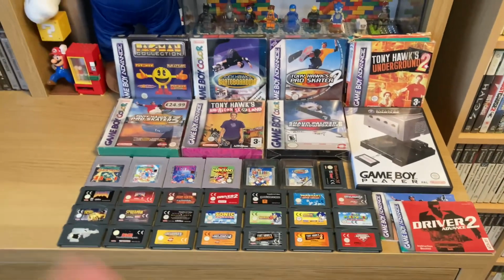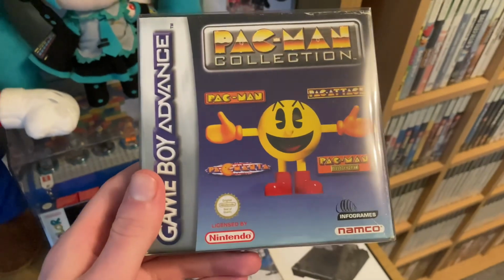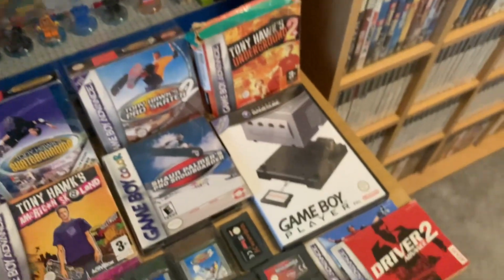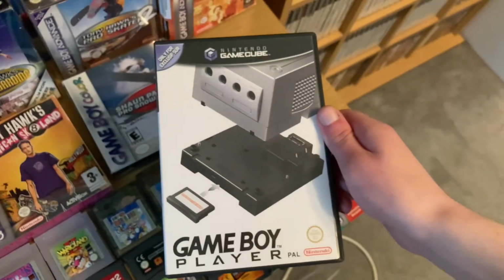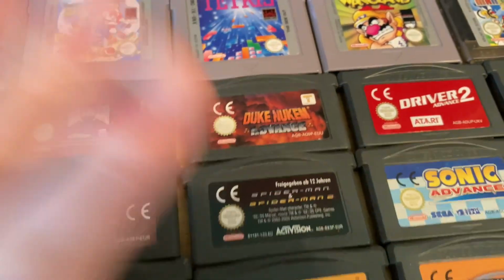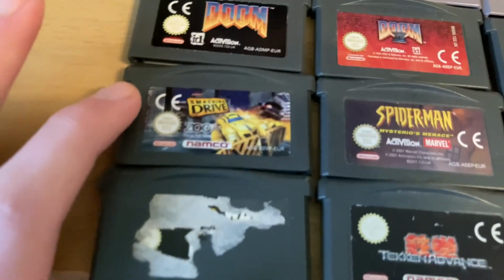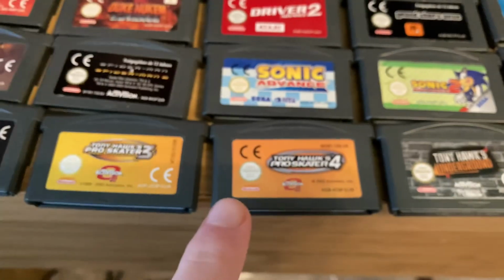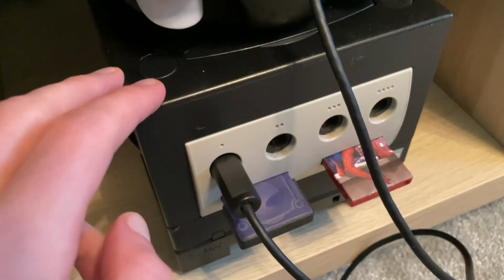My Game Boy Game Collection (2024 Update)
My updated OG Game Boy/Color/Advance collection!

Follow me on:

X - @oldandnewgamer1
PSN - bakerboi02

Extra Channel: ​⁠​⁠@oldandnewgamerextra